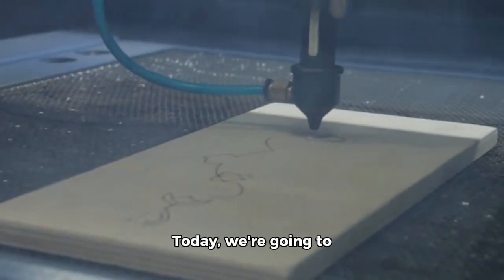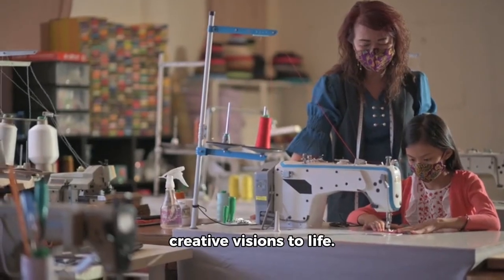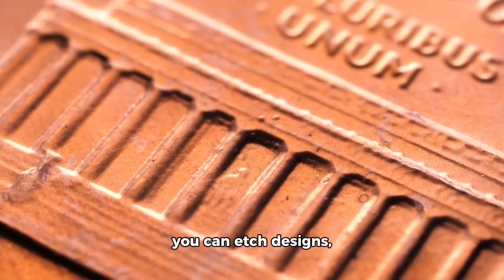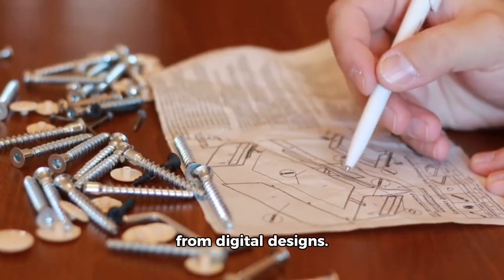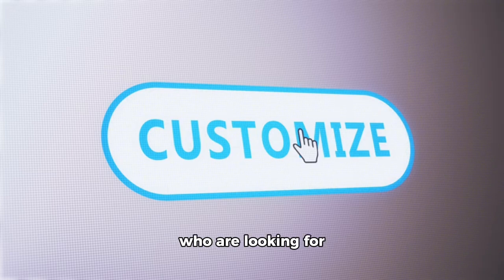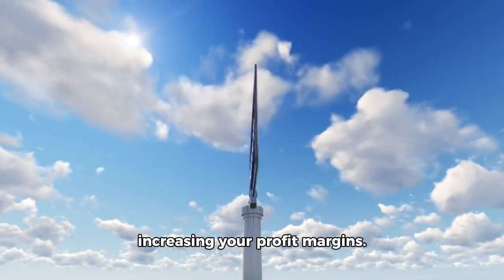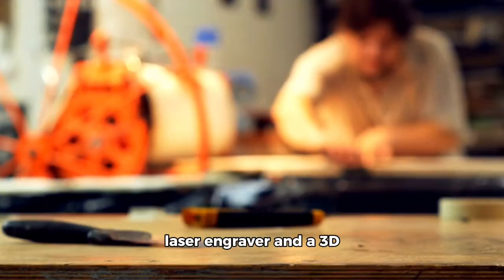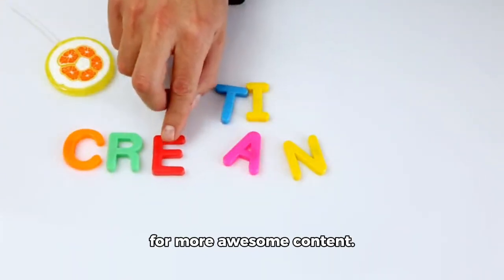Unlocking Laser Engraving & 3-D Printer Secrets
Learn about the advantages of using laser engraving and 3-D printers in a small shop. Discover how these tools can help boost productivity and creativity in your business!